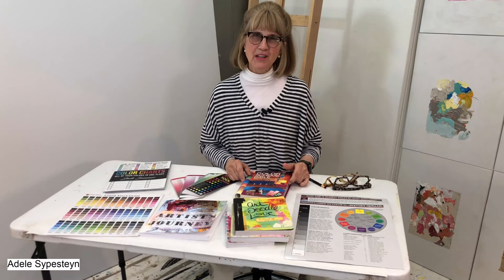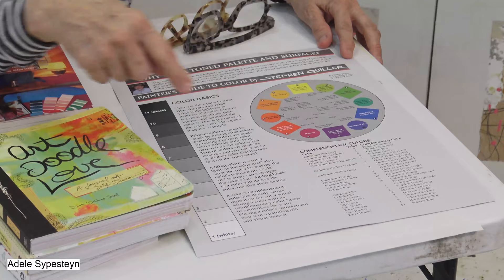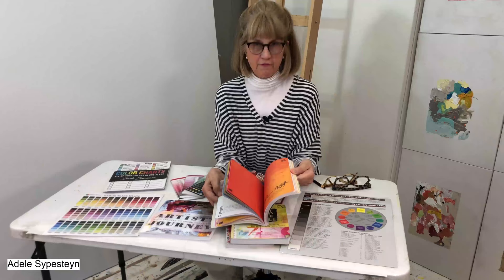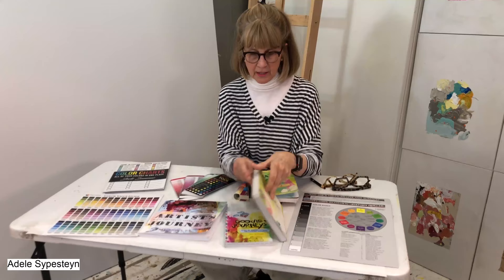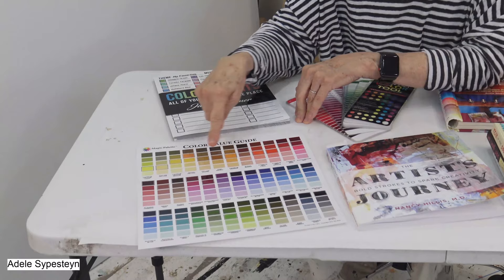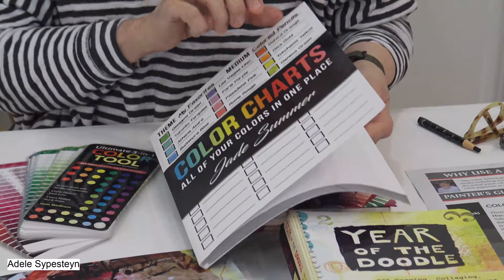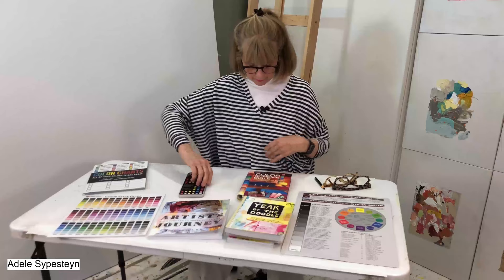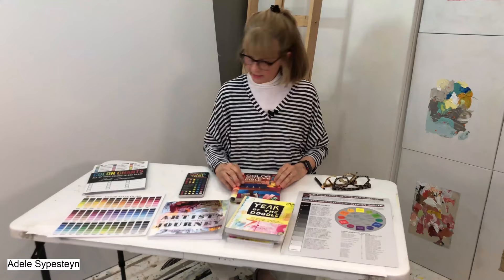Helpful Guides for Abstract Painters / Art with Adele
HELPFUL GUIDES FOR ABSTRACT PAINTERS // Color charts, value guides, paper palettes, books on artists' processes -- in this video I offer my collection of essential painting resources, references and painting aids to make it easy for you to achieve the results you want in your abstract painting. -- Adele Sypesteyn.